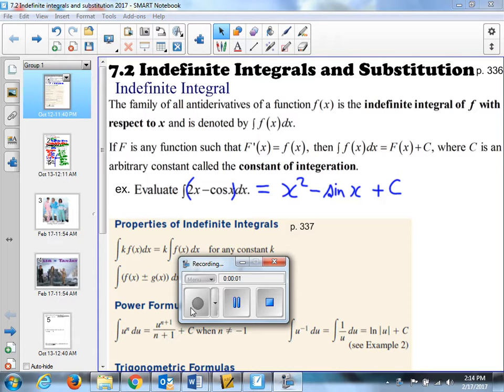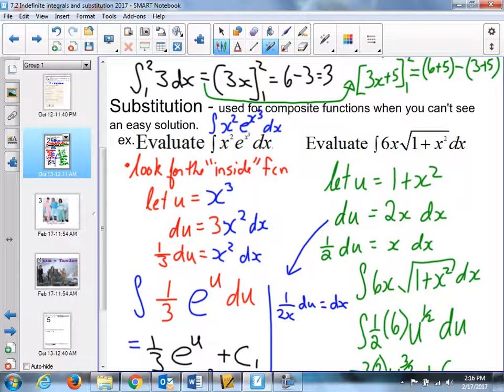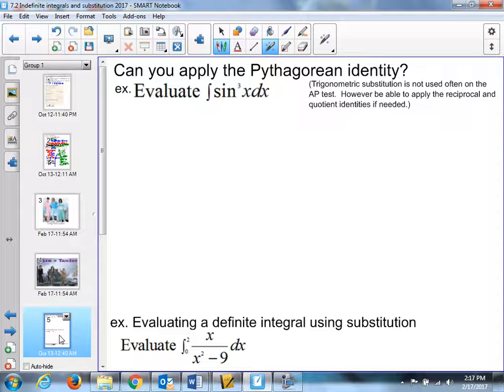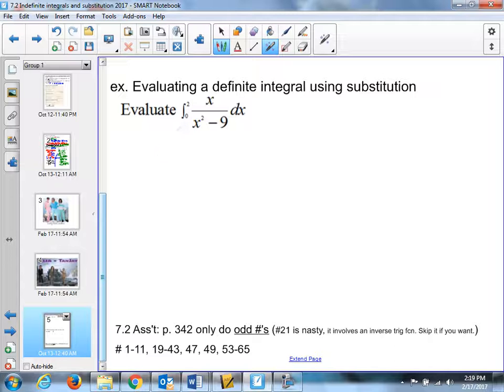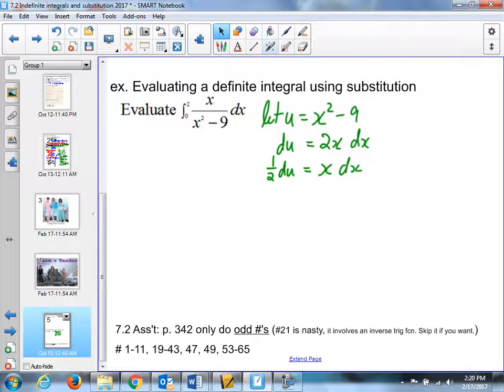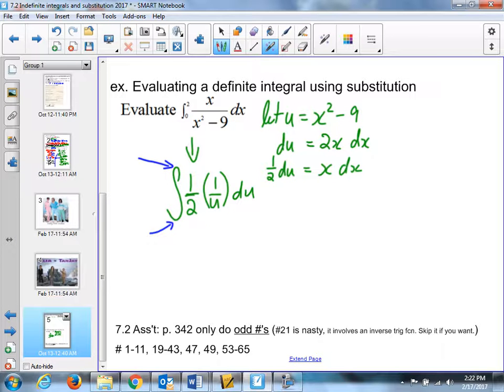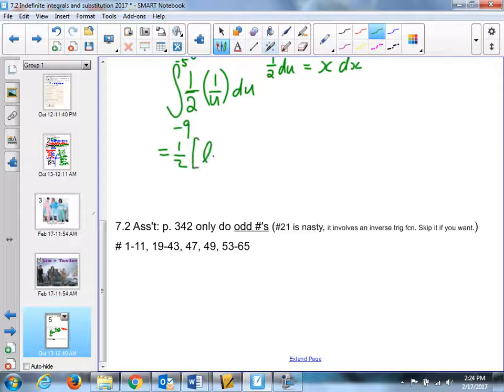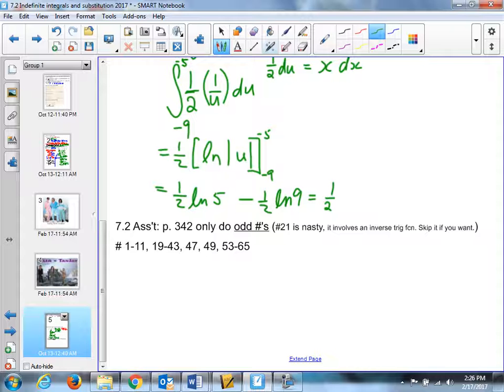7 2 Indefinite integrals and substitution 2nd day